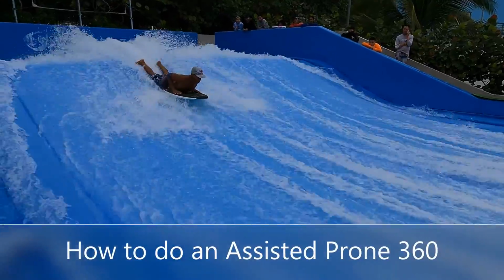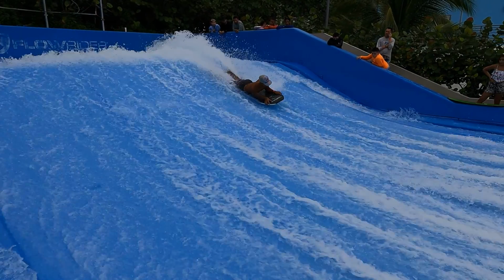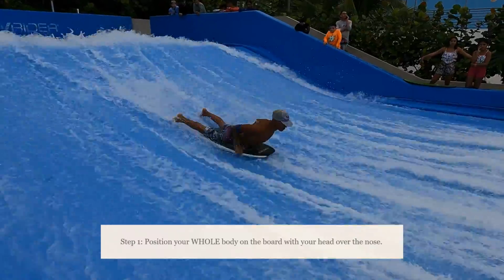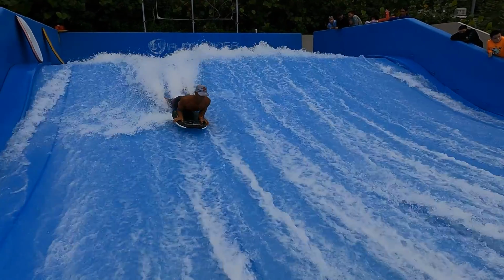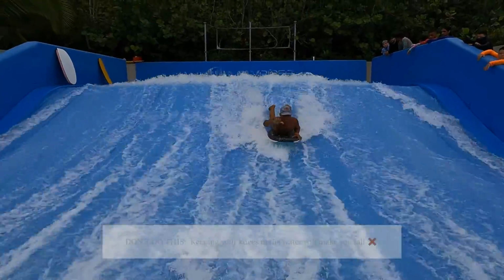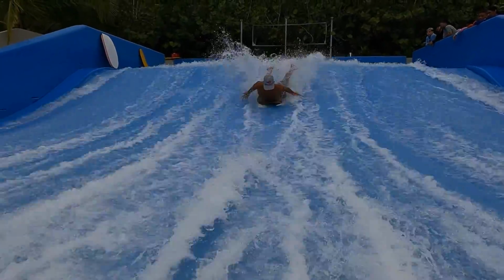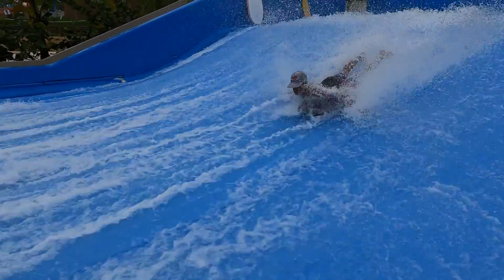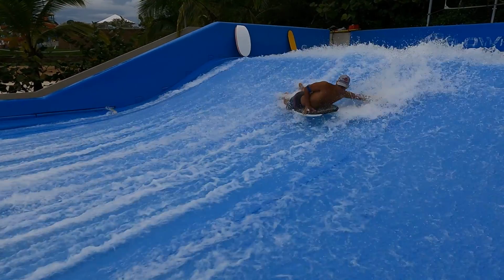Flowrider Tricks - Beginner Level: Assisted Prone 360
Hey Everyone!!! It's Oro Flows Sponsored Flowboarder out of South Florida.

Or if you just want some tips doing tricks :)